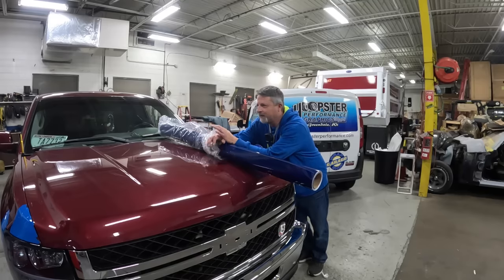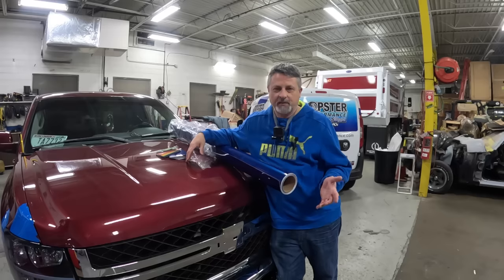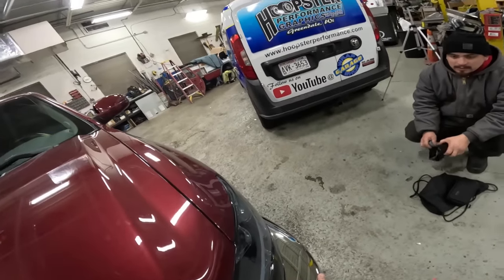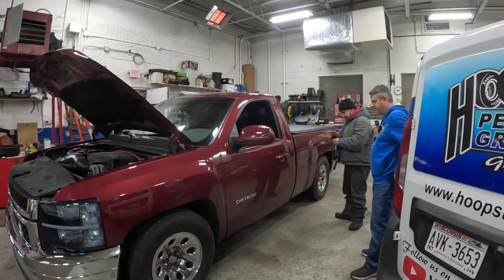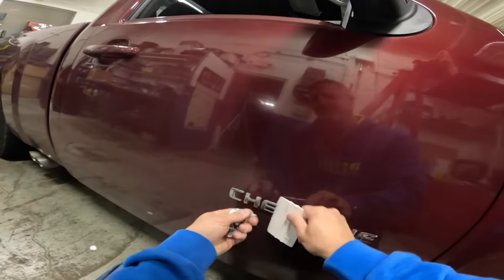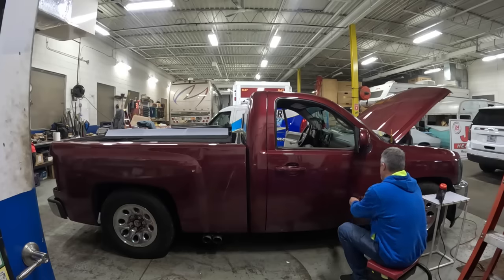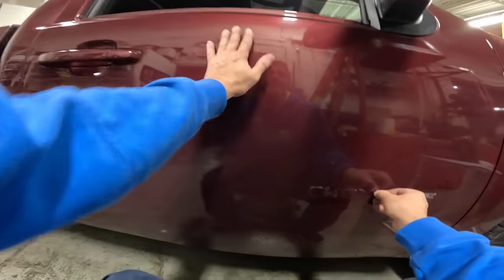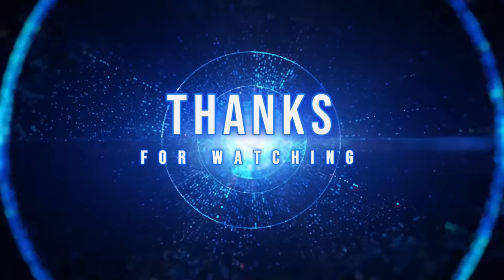Vinyl Wrapping a pickup with @ThatBoyCisko - Part 1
Check out this vinyl wrap on this Chevrolet truck with @ThatBoyCisko. We're doing a channel collaboration on this project!

CHAPTERS:

0:00 - Intro
3:02 - Francisco in da house!
3:27 - The Game Plan
4:39 - Cisco Intro - behind the scenes
5:30 - Truck Interior
6:13 - Emblem Removal
11:56 - Door Handle Removal
12:13 - That's a wrap on the day